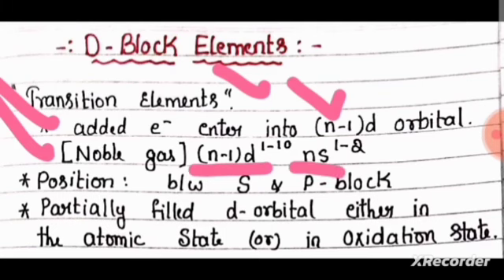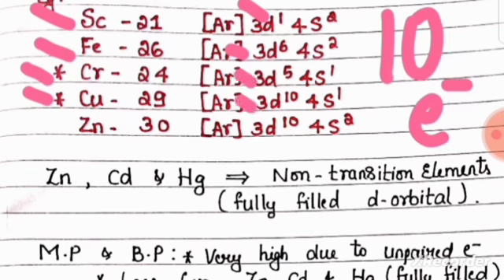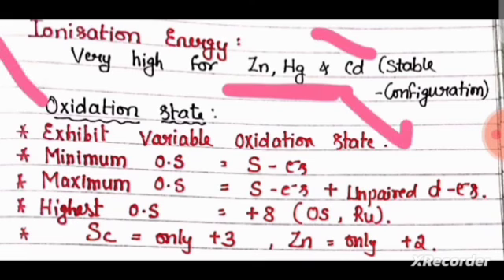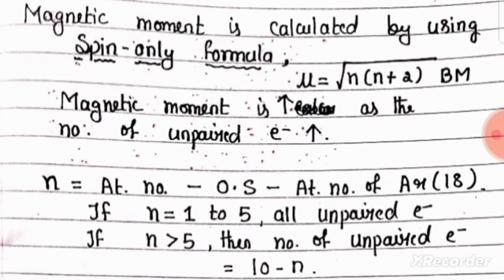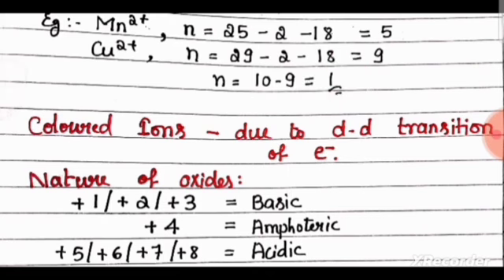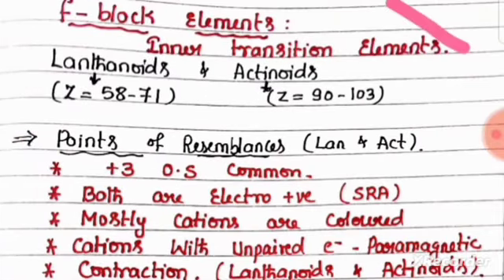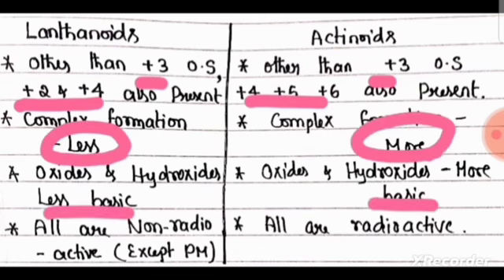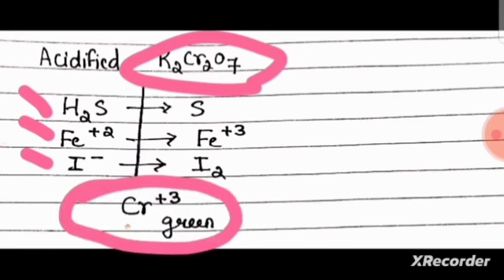D And F BLOCK ELEMENTS | Summary in 5 Mins | Chemistry | PUC 2 / KCET / JEE / NEET